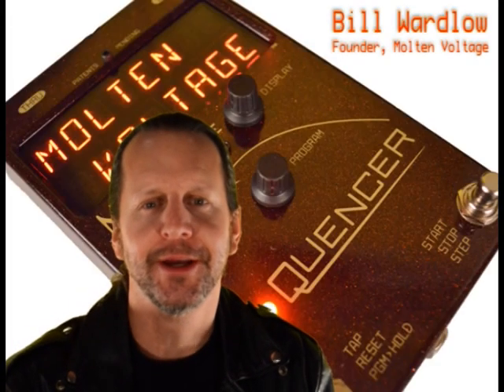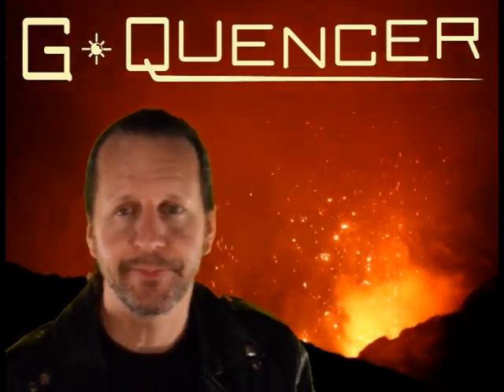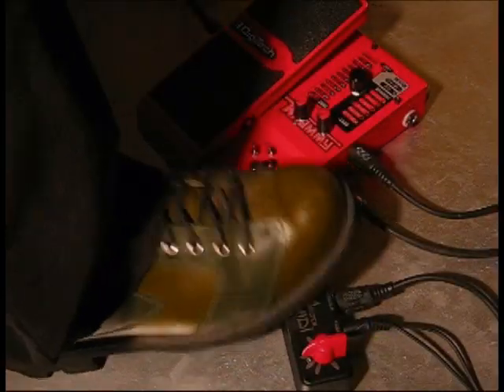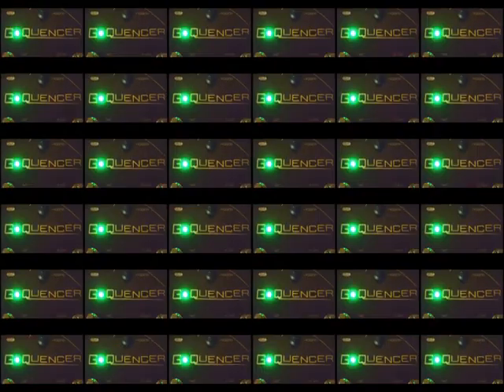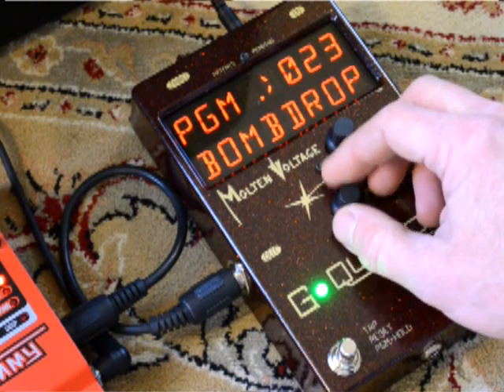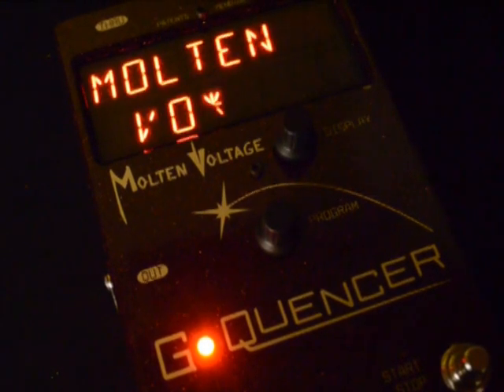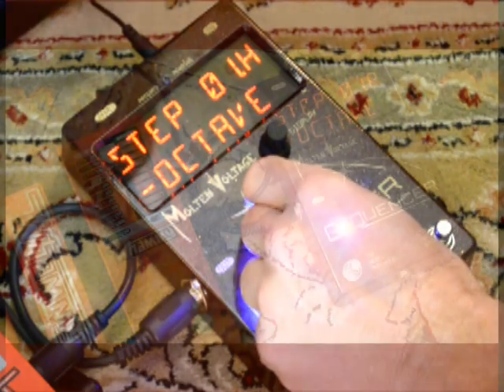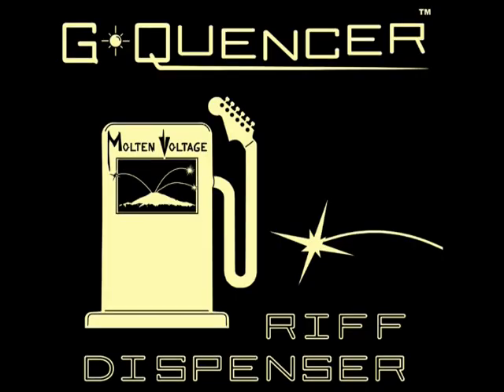G-Quencer by Molten Voltage .:. Revolutionary Digitech Whammy Controller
G-Quencer takes the DigiTech Whammy, the most popular pitch-shifting pedal of all time, and multiplies its sonic potential.  G-Quencer lets you hear notes that aren’t normally available on the Whammy, then sequence those notes into elegant harmonies and improbable riffs.
One cable is all it takes to transform your Whammy.  No mods, no hassle.  32 killer presets let you jump right in and start jamming!

But that's just the beginning .:. making your own presets is where the action really is, and GQ lets you store 96 more!

G-Quencer's big bright LED display and intuitive interface make creating and modifying sequences easy and fun!
G-Quencer is the worthy successor to our original Whammy controller, Molten MIDI. Since 2009, we’ve created five different versions of Molten MIDI, which get used by creative musicians around the world, including Ed O’Brien from Radiohead and Vernon Reid.

Molten MIDI was a great starting point, but we knew there was way more untapped potential in the Whammy. We listened to years of customer feedback as well as our own experience and inspiration and spent thousands of hours developing G-Quencer.
Molten Voltage manufactures ground-breaking gear designed to spark your creative fire.